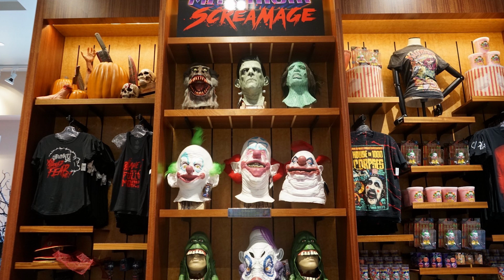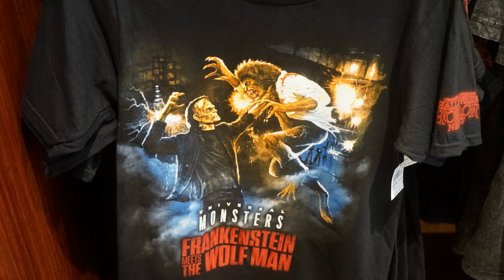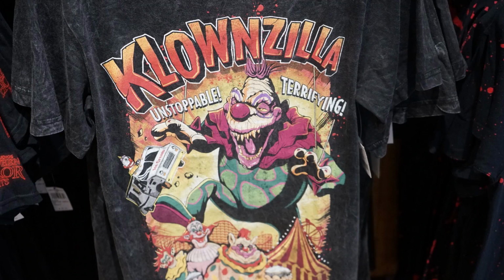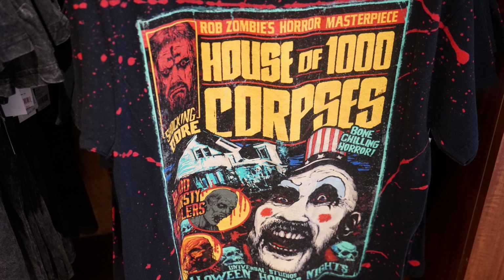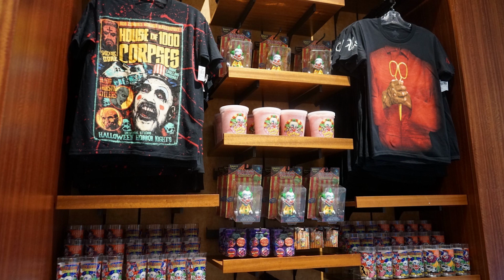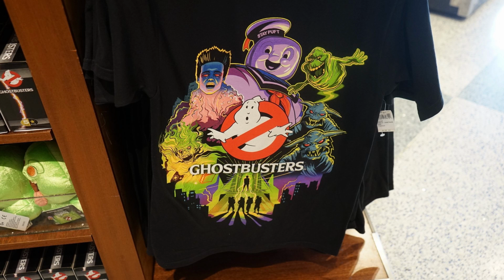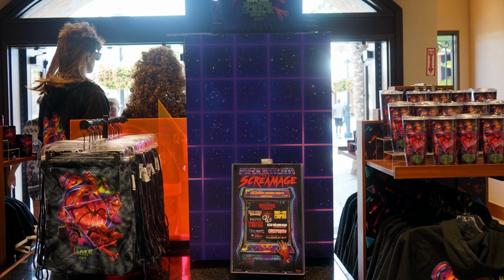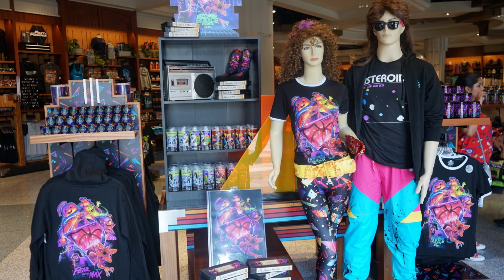HHN 2019 Hollywood Merchandise Overview | Ghostbusters and More!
for theme park and haunt attraction updates in full details. Click the follow button in the bottom right hand corner and simply enter your email and you will be notified every time we put out a new blog!